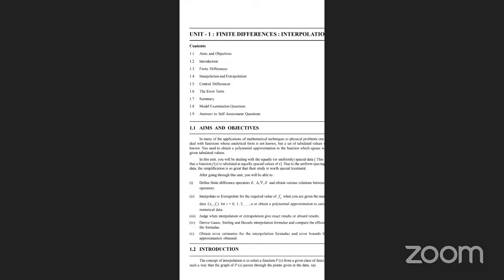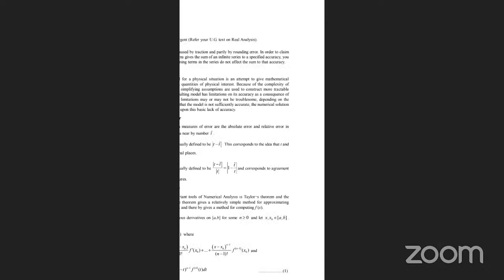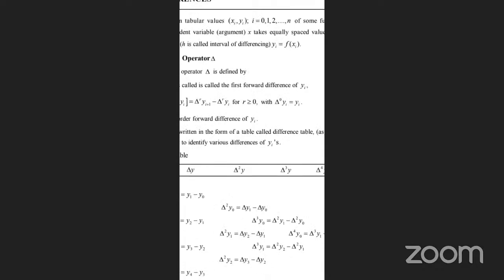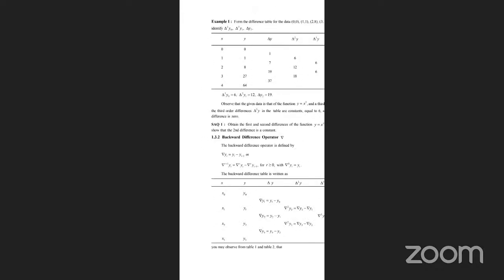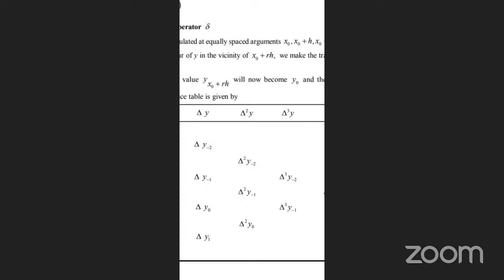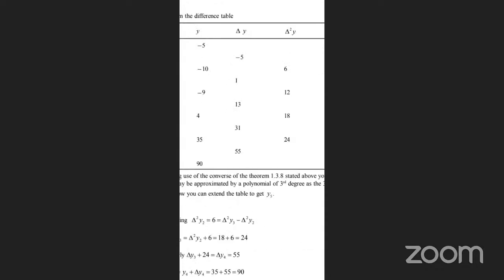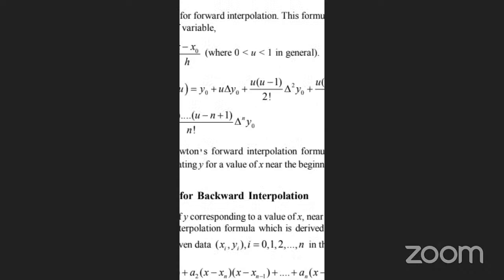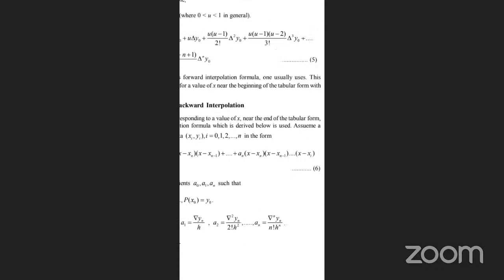M.Sc. Mathematics - II YEAR - 9B - Numerical Methods